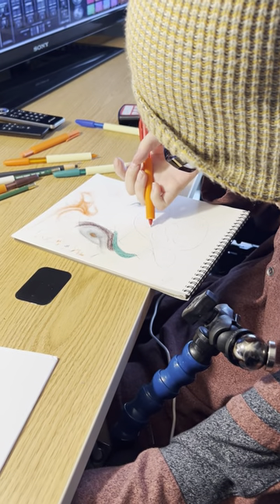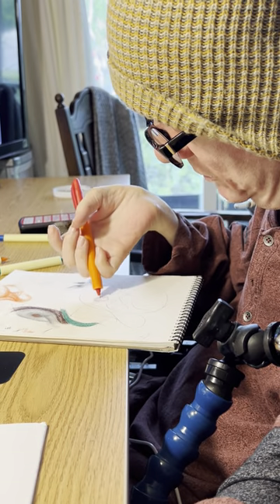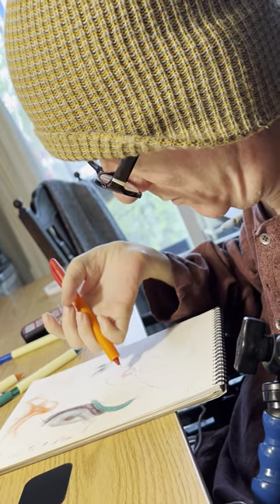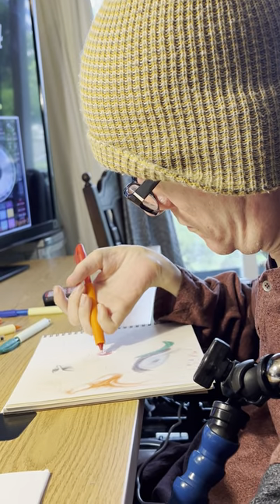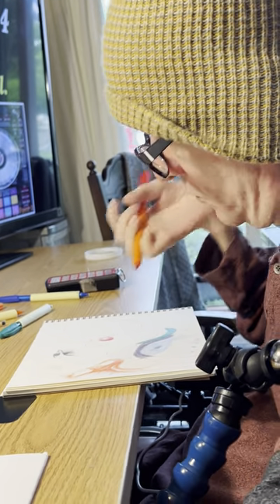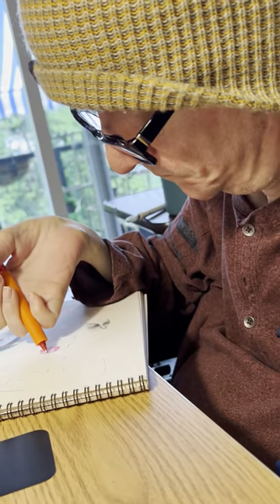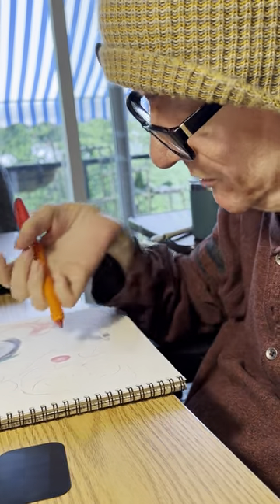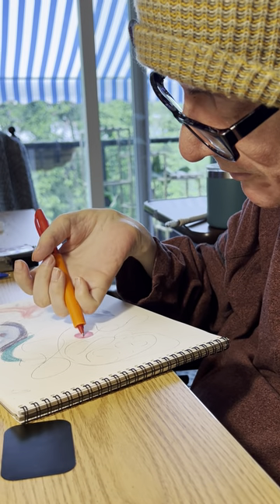Being an artist!! Day 3